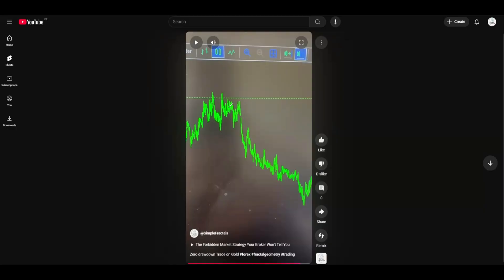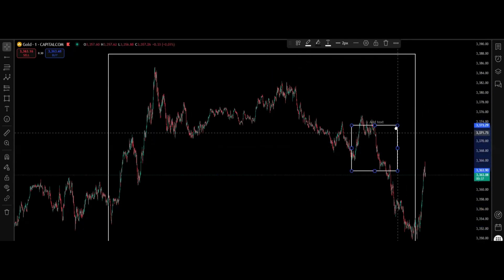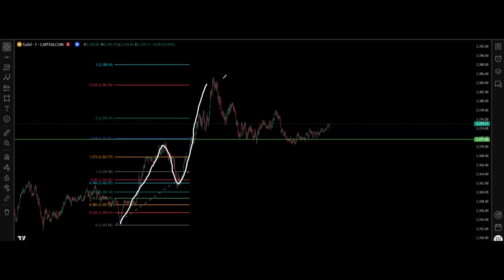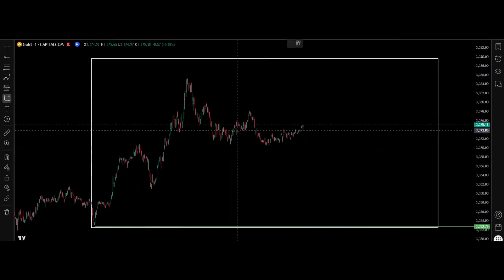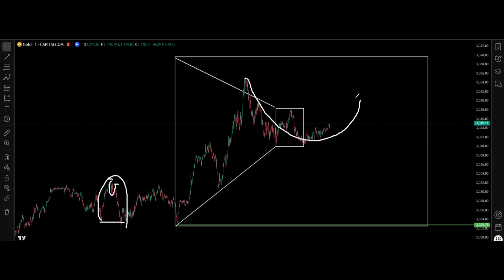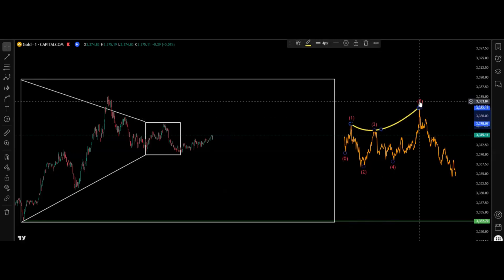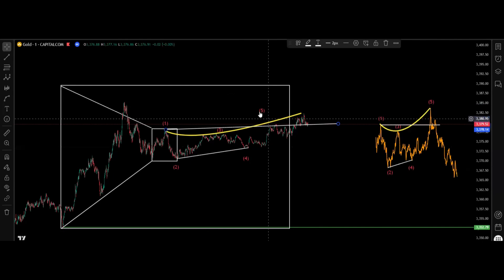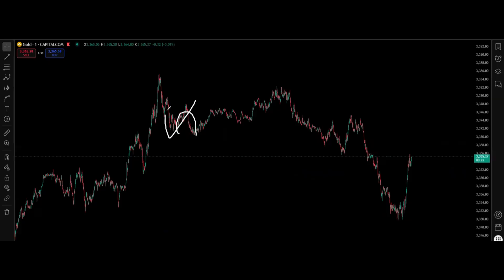How To Get Ahead Of 99% Of Traders With Fractal Geometry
Ready to get ahead of 99 % of traders?
In this video I show how  fractal geometry uncovers repeatable price patterns you can trade on any timeframe—fast, simple, step-by-step.

✅ What fractal geometry looks like on real charts
📈 A repeatable entry-and-exit blueprint
🔒 Risk-management rules that protect every trade